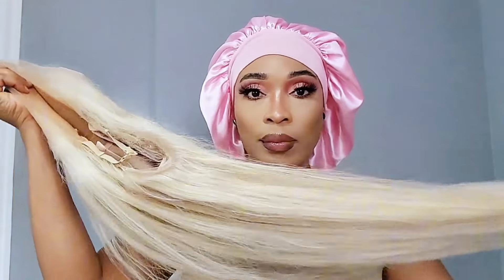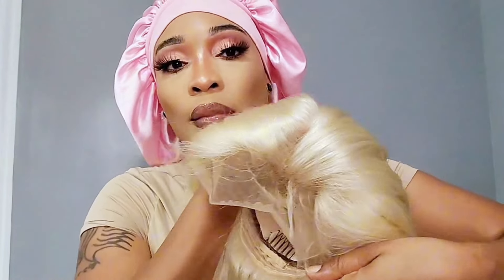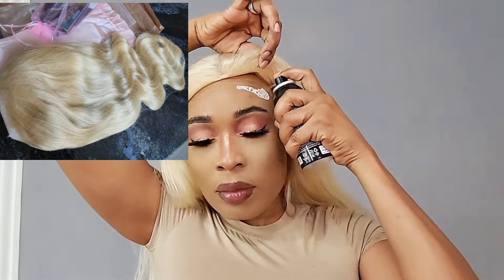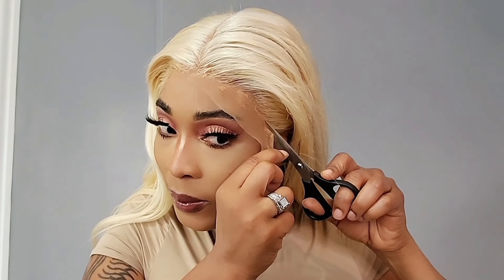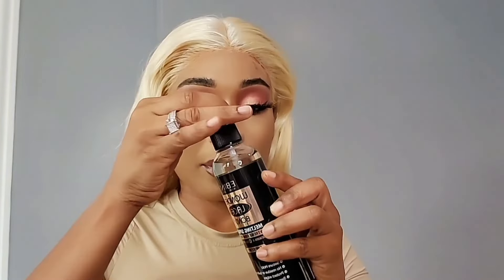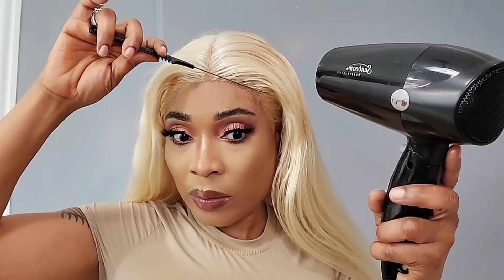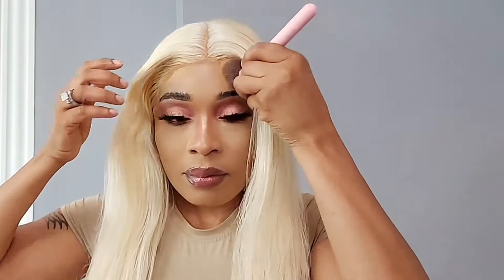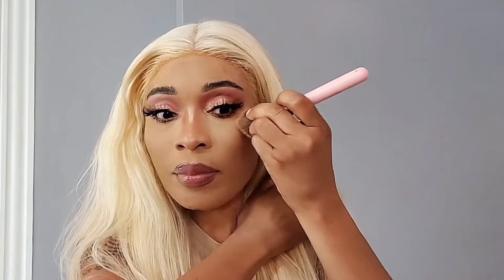613 WIG INSTALL | STEP BY STEP TUTORIAL| WITH A Story time . I got played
Hey guys, watch me install this beautiful 613 wiig from amazon .

 ▶️ Our 2022 Valentine's Day: I GOT AN AMAZING GIFT! | LOVE IS IN THE AIR ❤️ Valentine's Day Vlog

▶️ Vlog: I'm Back - So Here's a Vlog. Unboxing YouTube Equipment, Teeth Whitening, Make Up, and More

Thanks for being with me!

Il Makiage Woke Up Like This | My First Impression | Flawless Base Foundation |